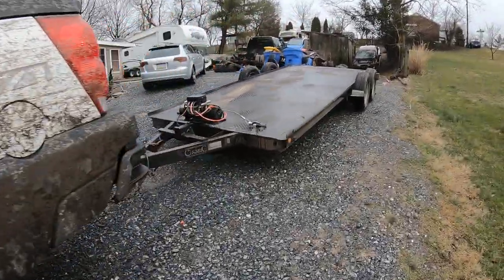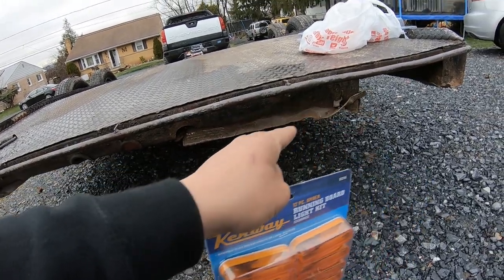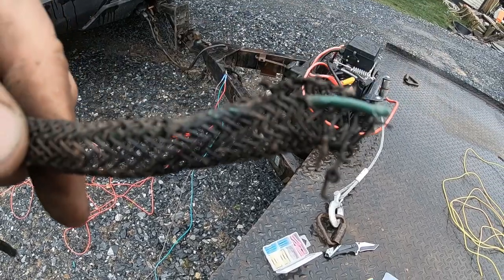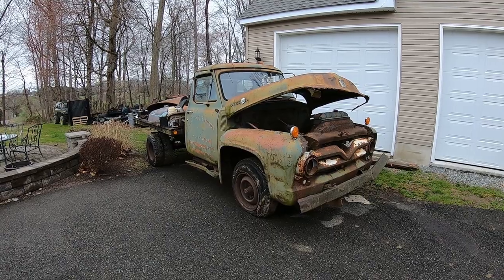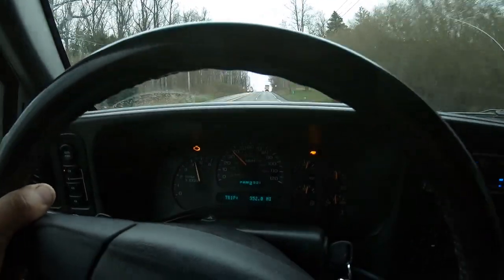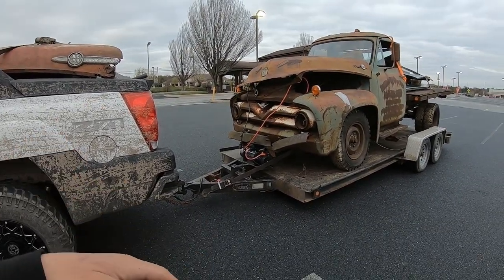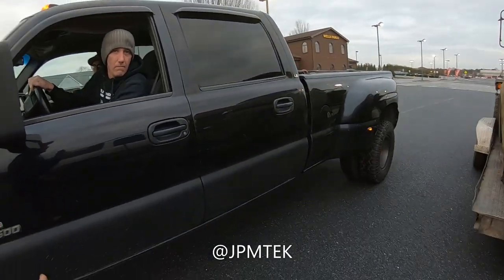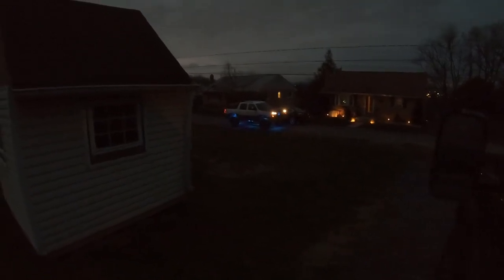MY AVALANCHE SUCKS! I COULDN'T TOW MY 53 FORD HOME!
send me cool stuff. I do a feature video the middle of every month starting in January
sendit steve
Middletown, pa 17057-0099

all of my turbo needs have been a joined effort with Huron Speed
check them out for anything turbo related and for LS turbo kits